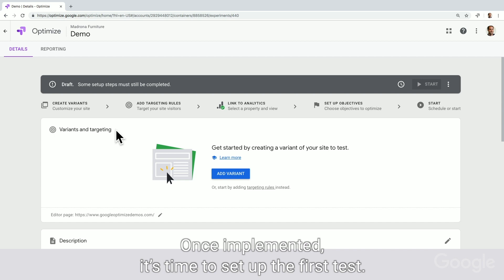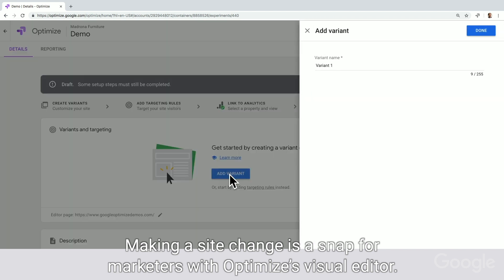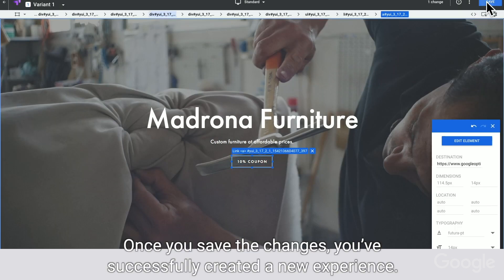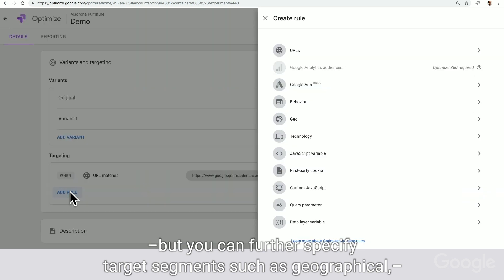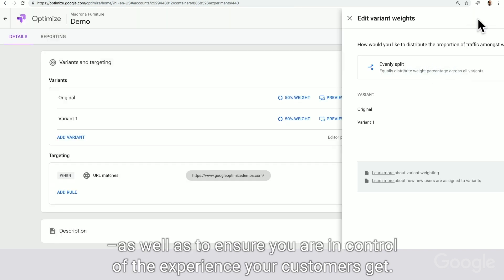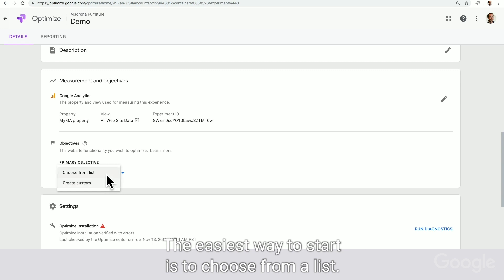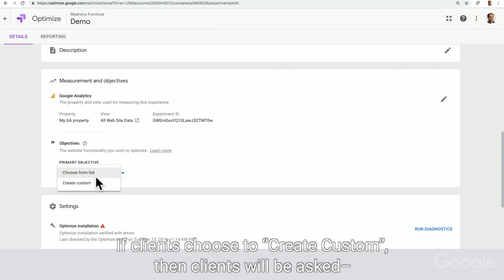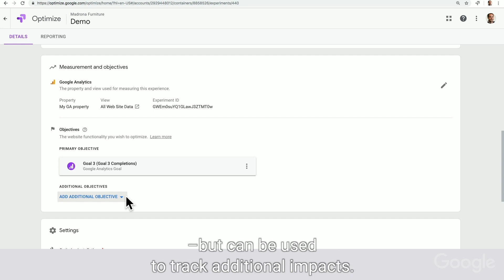13. Win on mobile: How to do CRO - setting up tests in Google Optimize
It’s finally time to start A/B testing! There are several tools that you can choose from, but here we will go through the free tool Google Optimize and how you can be up an running within a few minutes.